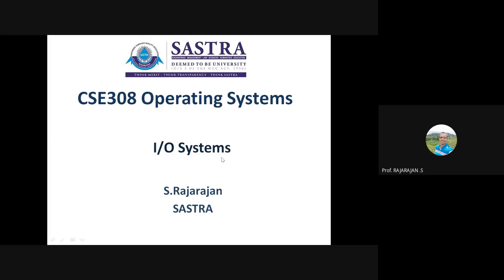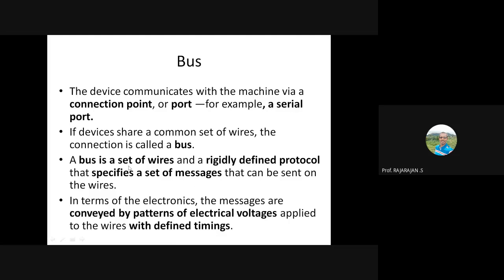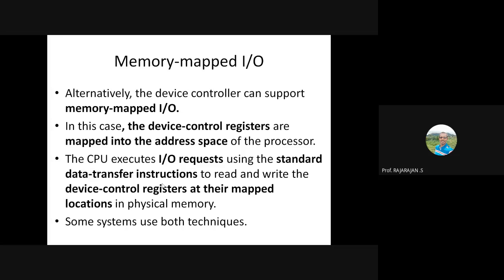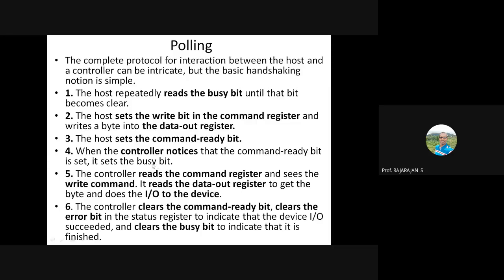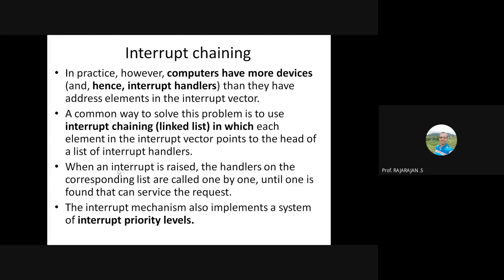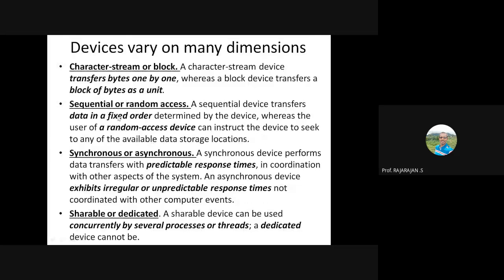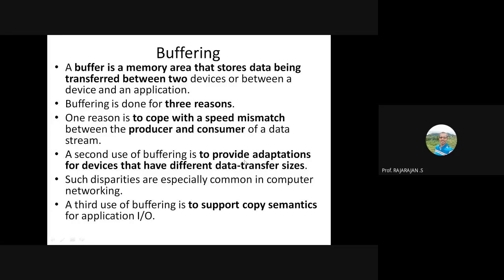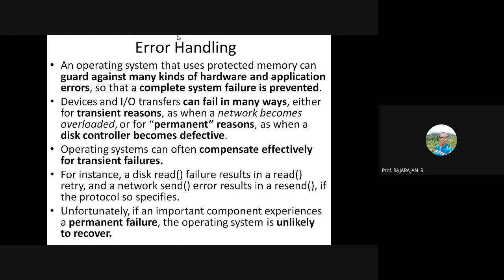IO Systems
The module of OS that manages the IO is discussed in this video lecture.